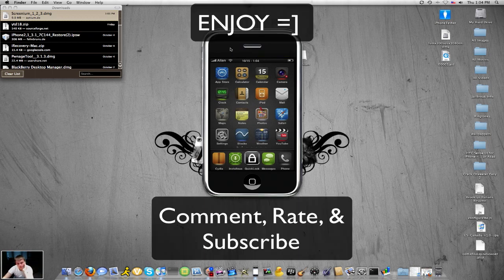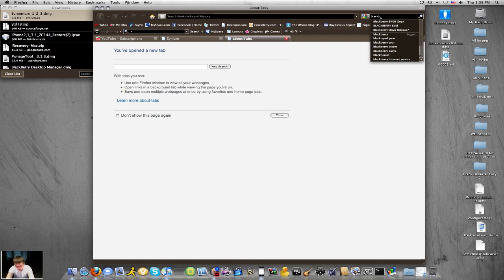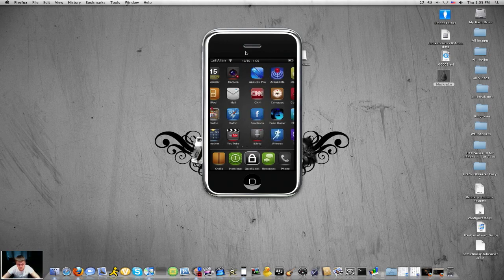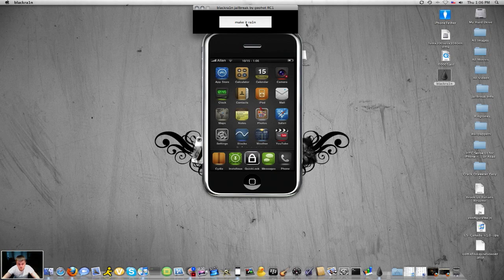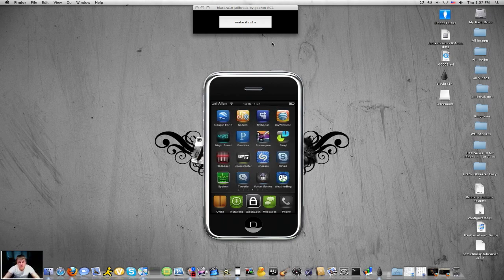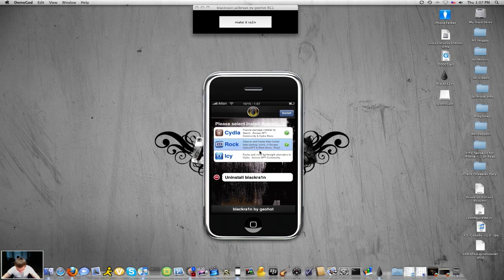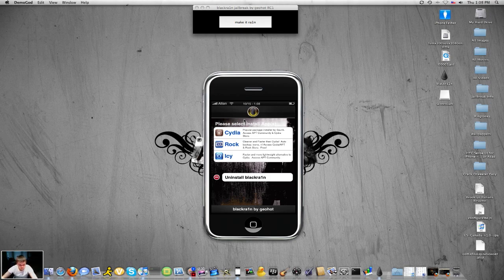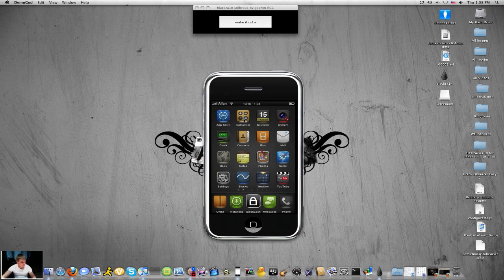FIRMWARE 3.1.2 Jailbreak *ALL* iPod Touch & iPhone with BlackRa1n. (MAC + WINDOWS)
Hi You tube,

This is a short video which is straight to the point and is easy to follow this is the link for the blackra1n,
for both mac/windows check it out wow...